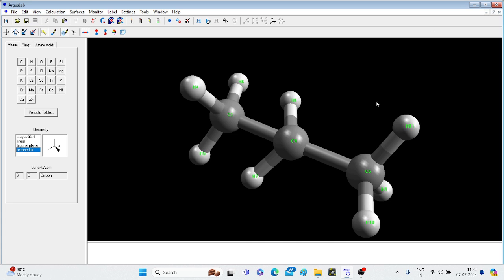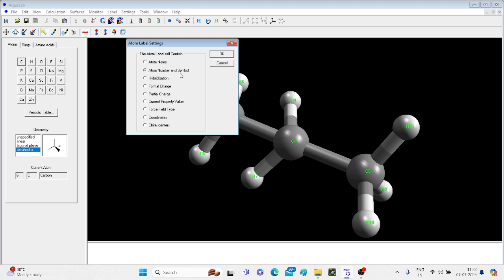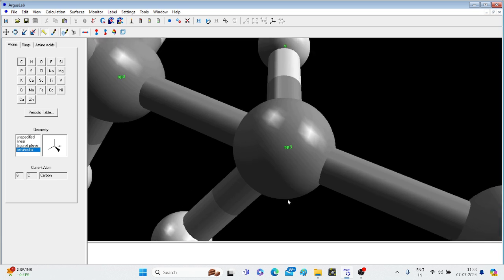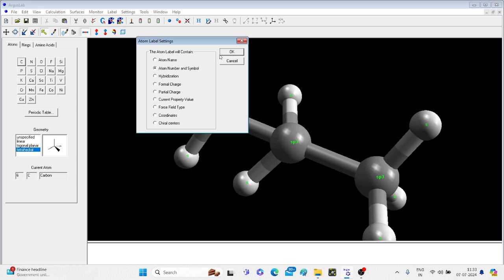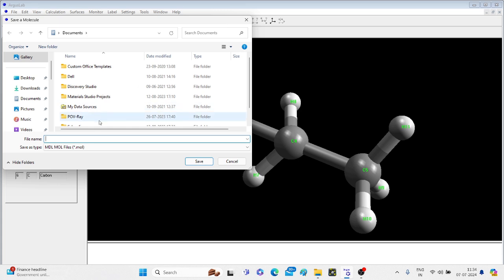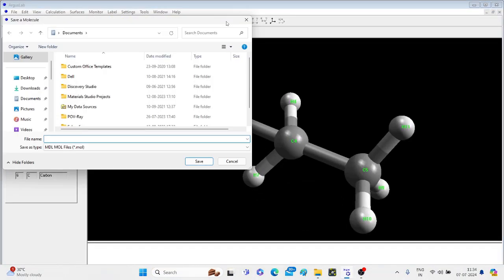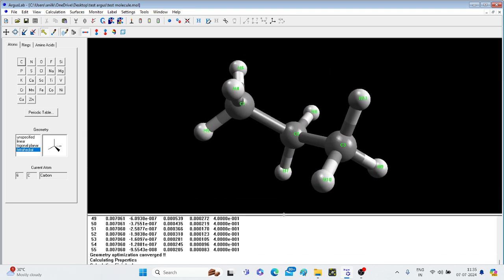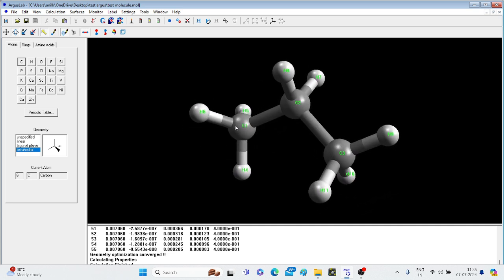arguslab tutorial 2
these videos are for students students who wish to learn various chemistry software. arguslab can be downloaded by clicking on following link